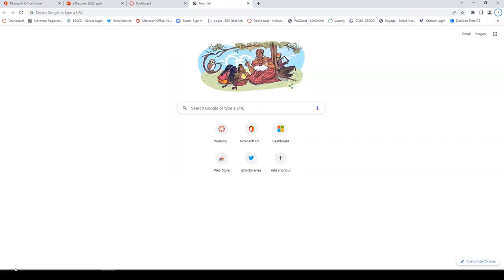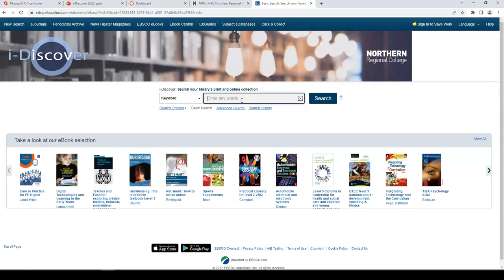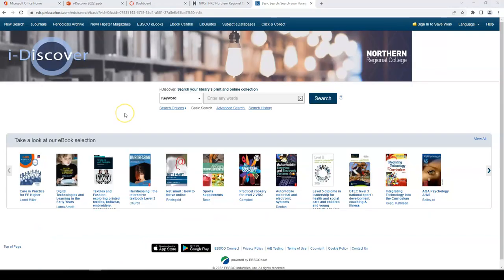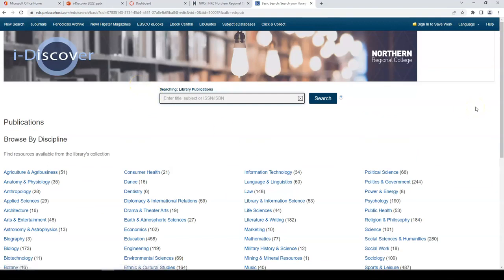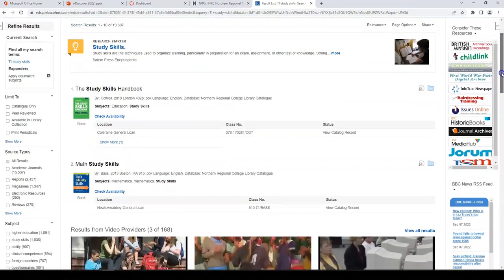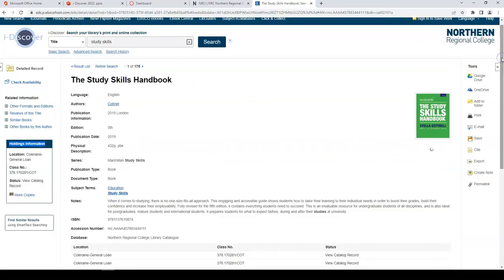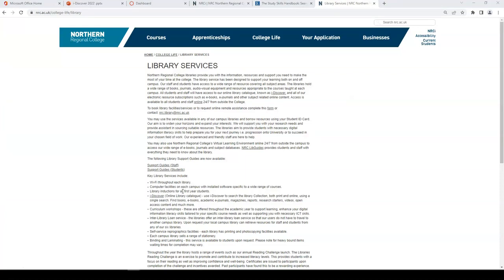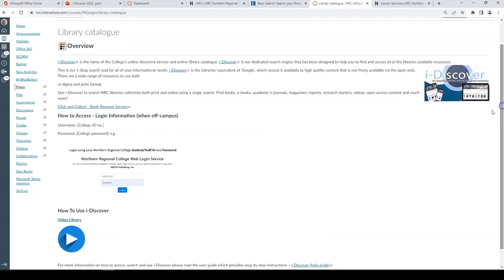Getting started with finding resources ➡ An Introduction to i-Discover (Sept 2022)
This introductory video will show you how you can access and find resources on i-Discover, the College’s discovery service and online library catalogue.

Many of our resources can be accessed through this service. This tutorial will help get you started.